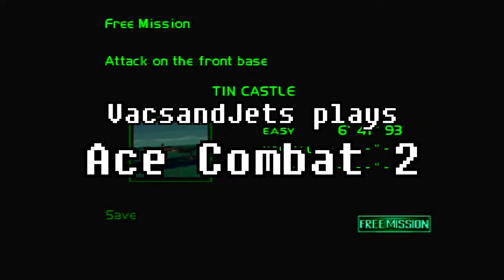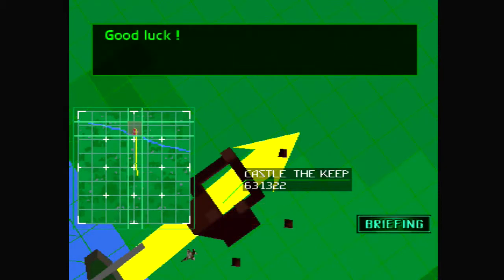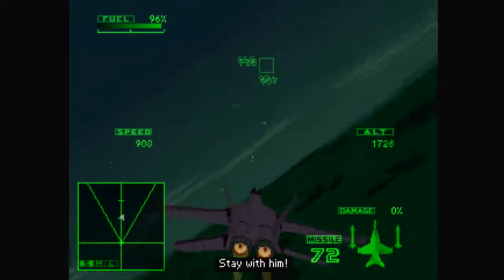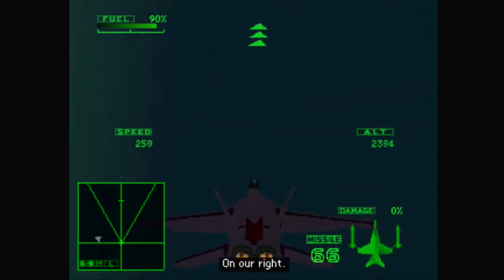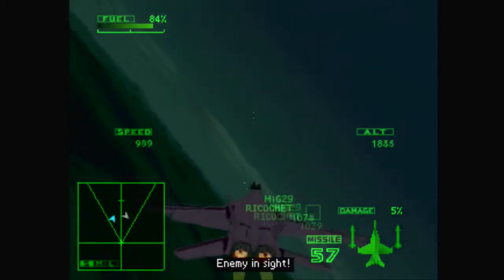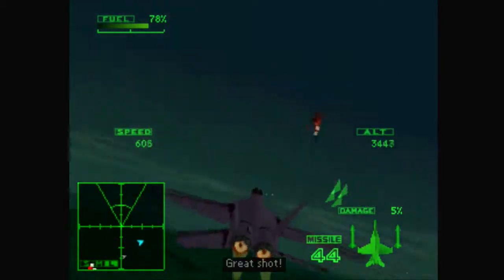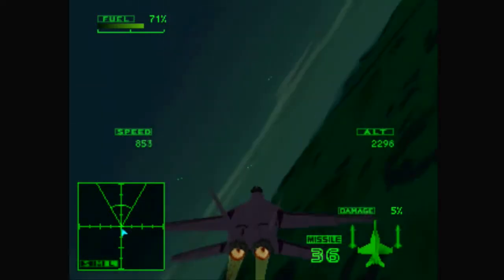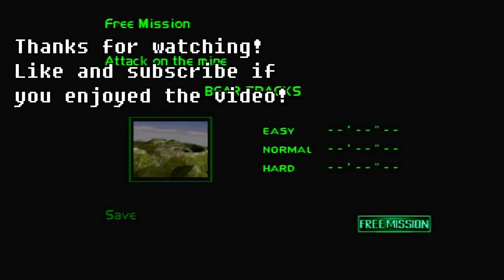Let's Play Ace Combat 2 Mission 4.1: Tin Castle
What's more fun than pulling out a late-game plane on the 4th mission in the game?